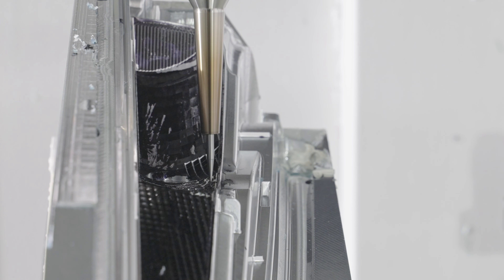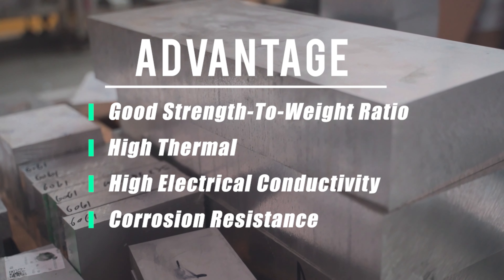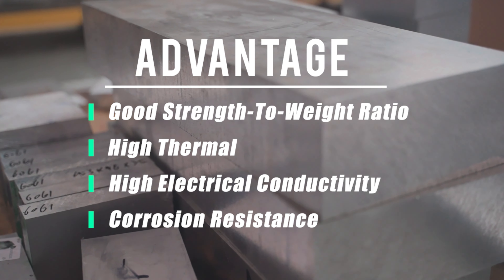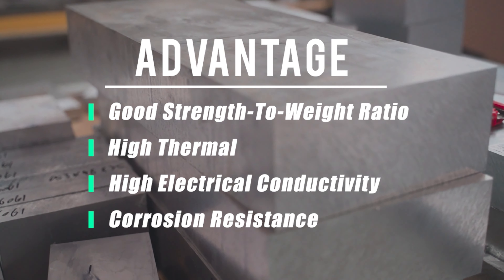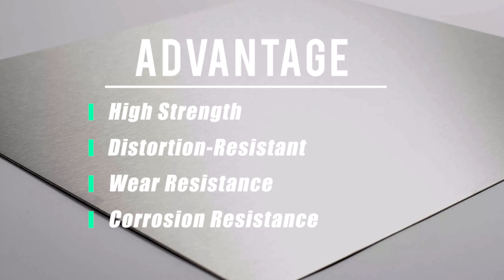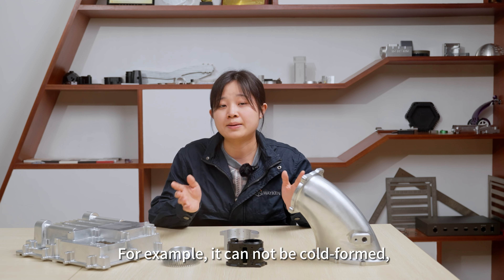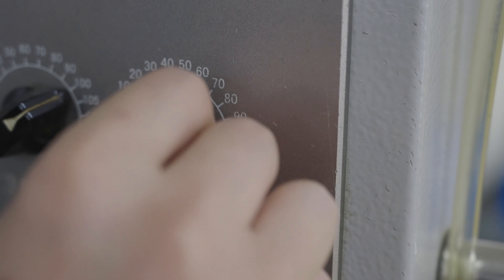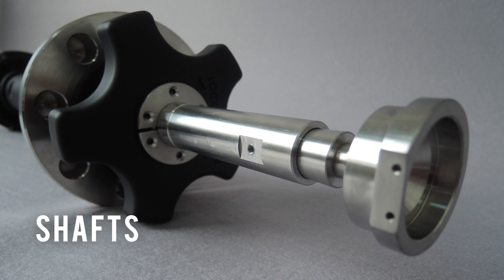Choosing the Right Materials for CNC Machining Project !!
In this video, Seva from Wayken Rapid Manufacturing shares some factors to consider when choosing the right CNC materials for a project, and she shows some parts made of different materials to explain the material's performance.

00:00 Introduction
00:32  Design to Prototype
02:20 Prototyping And Product
03:32 CNC Programming
04:28 CNC Material
05:39 CNC Machining
06:25 Surface finishing
07:39 Final Assembly and Testing
08:21 Conclusion